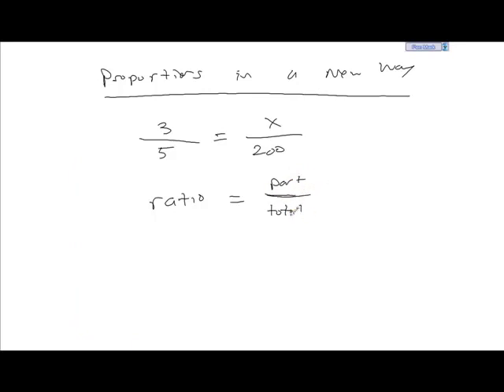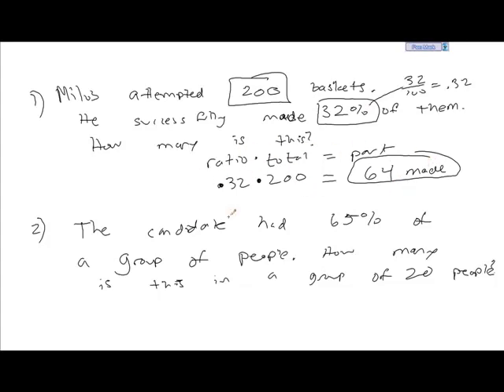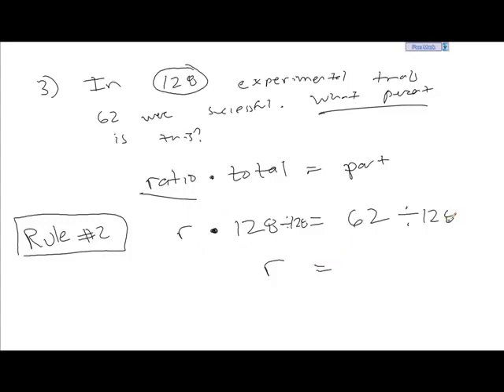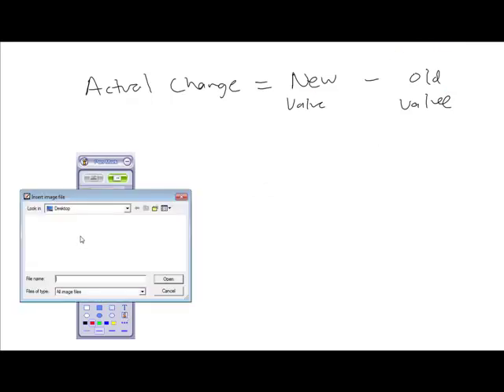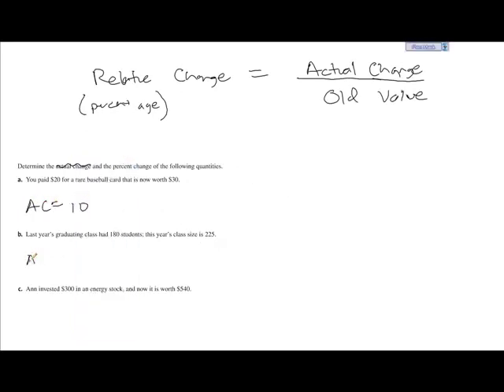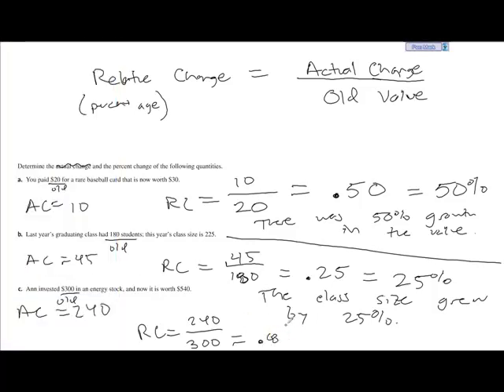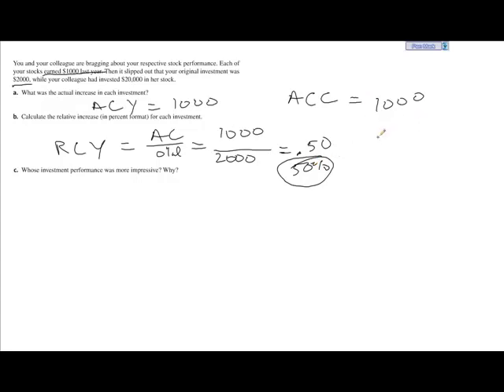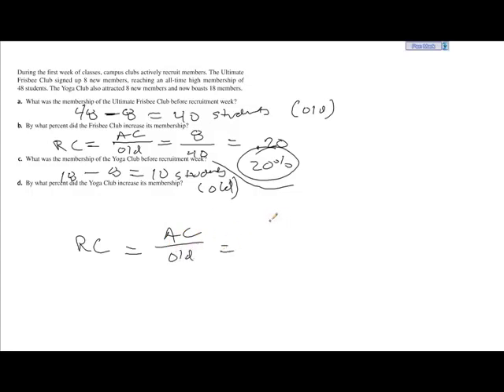MAT081 Actual Relative Change